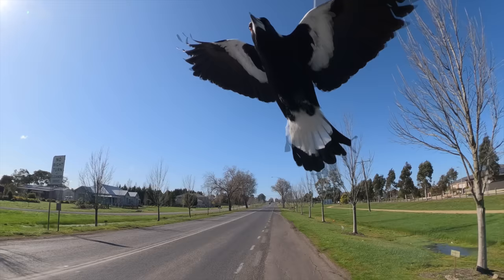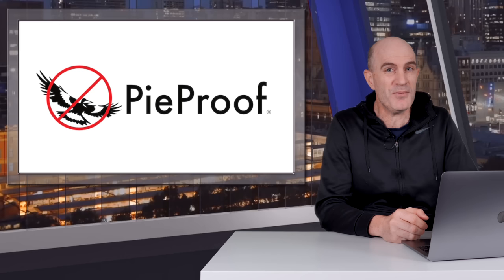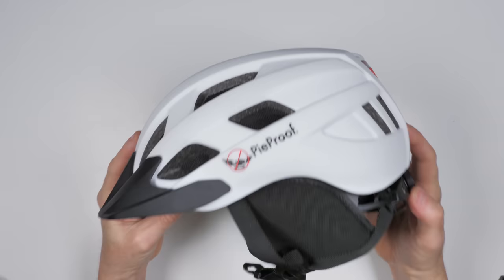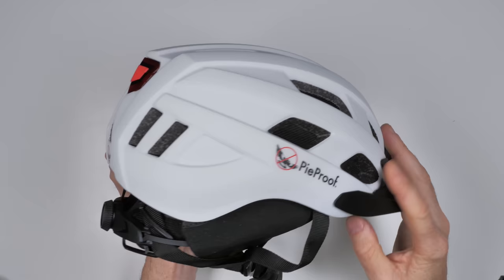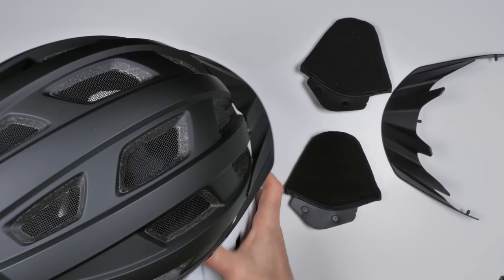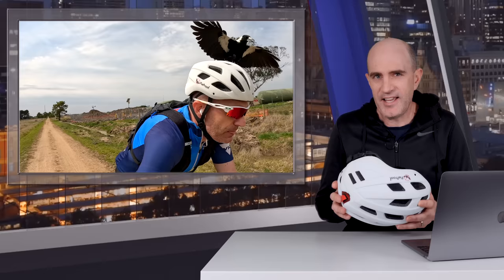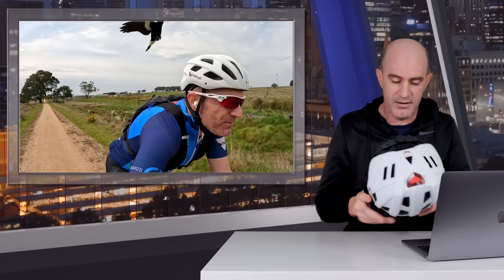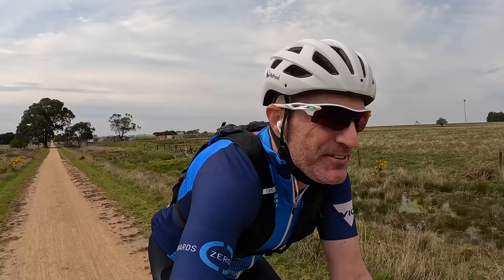New "Magpie Proof" Helmet Tested Against The Most AGGRESSIVE Aussie Magpies! 🚲🦅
The season has arrived in Australia when our indigenous Magpies (distinct from magpies in other regions of the world) commence their annual swooping initiative, aimed at safeguarding their nests from potential threats. While I've never witnessed a cyclist attempting to ascend a tree in pursuit of baby magpies for a meal, it doesn't deter these birds from displaying remarkable aggression towards cyclists and anything else they perceive as a danger to their offspring. This year, I've acquired a new means of shielding myself from these less-than-hospitable feathered acquaintances. 🚲🦅

Video Index:
0:00 Intro
0:39 Magpies Draw Blood!
0:50 PieProof Helmet Pitch
1:14 PieProof Helmet Close-Up
2:48 Where to Buy / Pricing
3:11 Initial Helmet Impressions
3:54 Test Ride #1 - Swooping Magpies Attack!
4:25 Test Ride #2 - More Swooping Magpies Attack!
6:08 Summary
6:47 Magpies Attacking - Slow Motion Footage
11:58 Wrap-Up

Note: Over the years my magpie footage has been used extensively by media outlets and people looking to show these swooping birds in action.